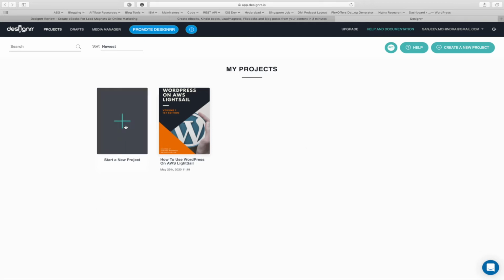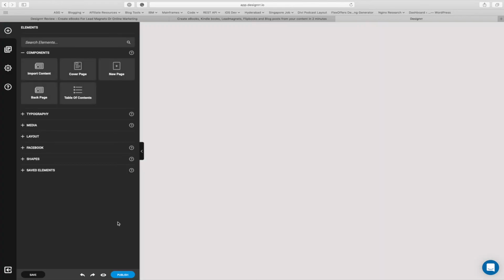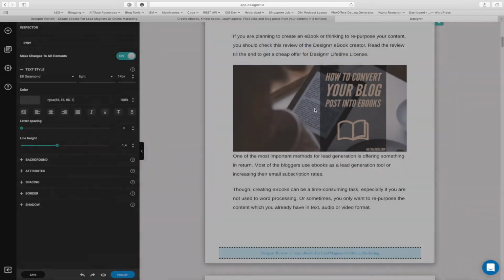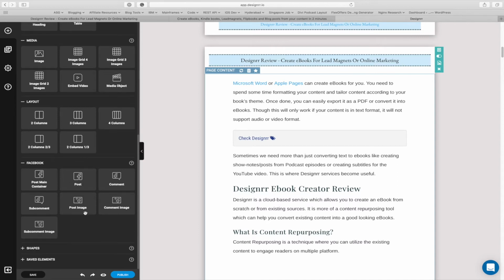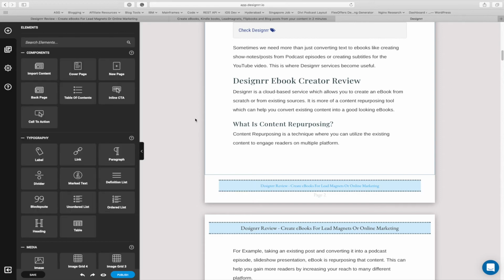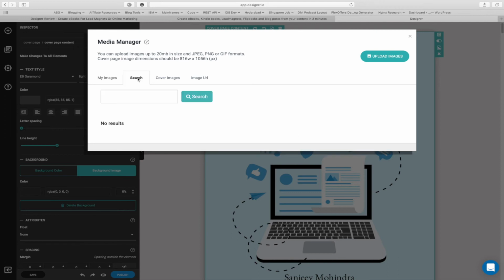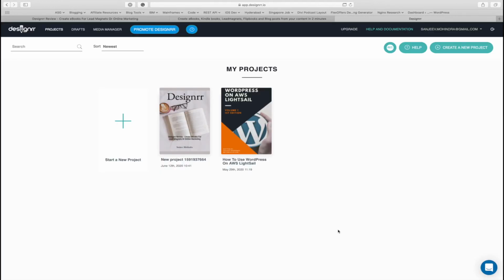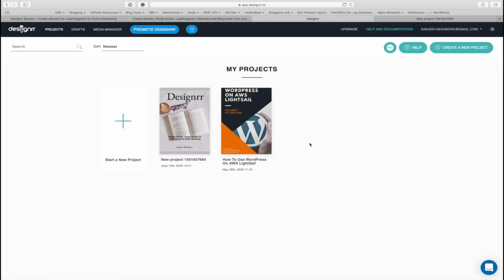How To Create eBooks With Designrr eBook Creator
Designrr is an online service that allows you to create eBooks from any existing content. Your existing content can be in any form like blog post, PDF, word document, Google docs, etc. With the help of this service, you can easily convert it into a good looking eBook.

You can also use Designrr to convert the content into a Kindle eBook or ePub so that you can easily distribute those ebooks.